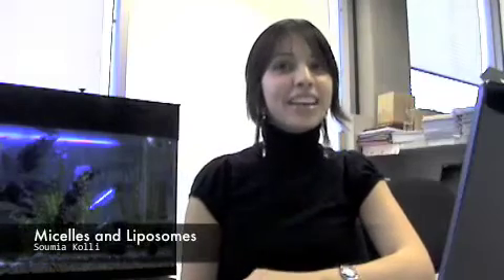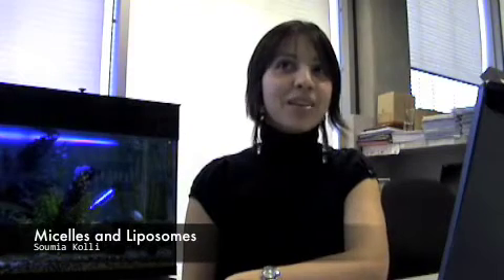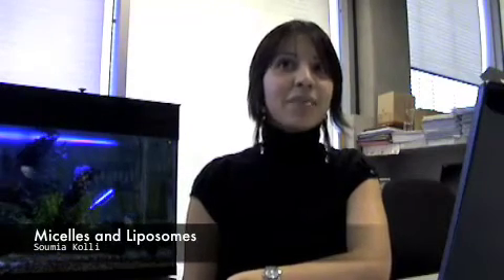Micelles and Liposomes Research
Presentation linked to Zentation slide presentation